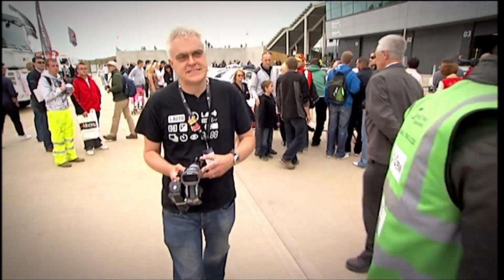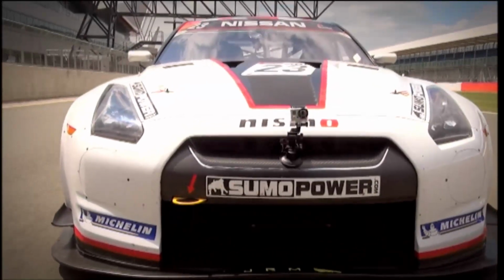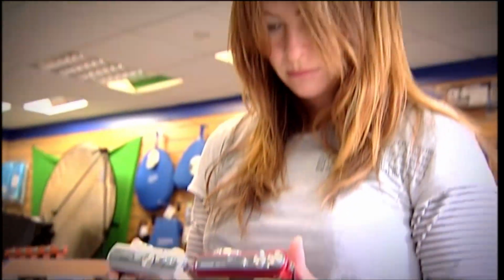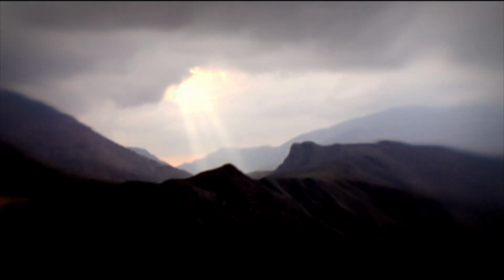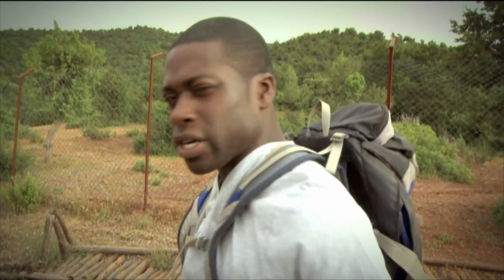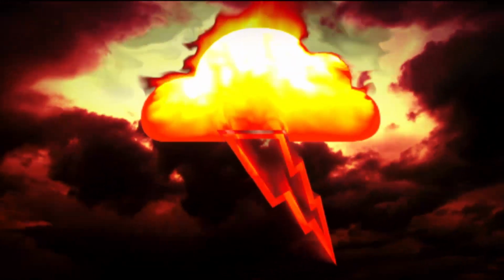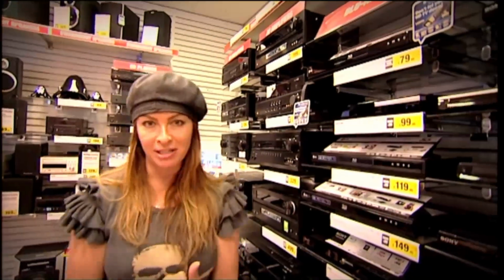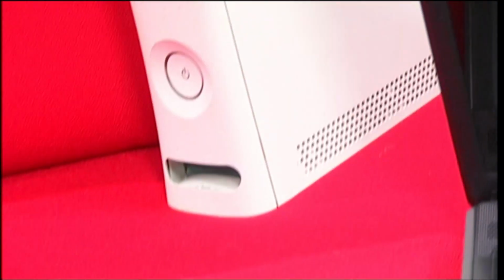Testing the BEST 3D Camcorders | Gadget Show FULL Episode | S16 Ep3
Produced in 2011, Series 16 of The Gadget Show is here! In this episode, Jon takes to the race track as he tests out 3D camcorders during a race. The gang shop for the best gadget you can buy for £100 and introduce The Cloud...how we access and share data.